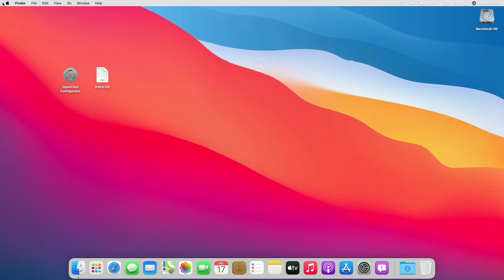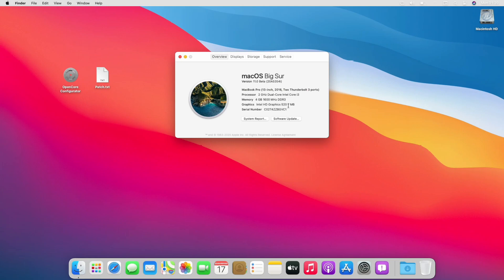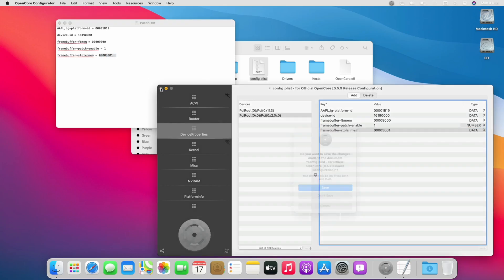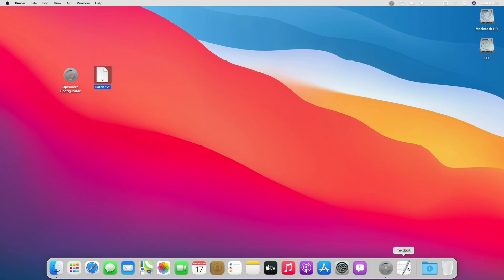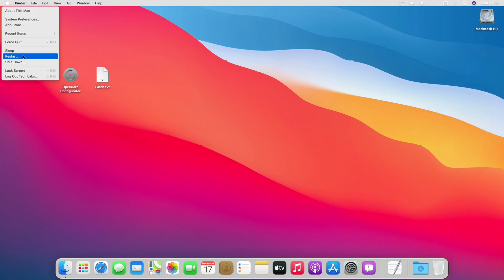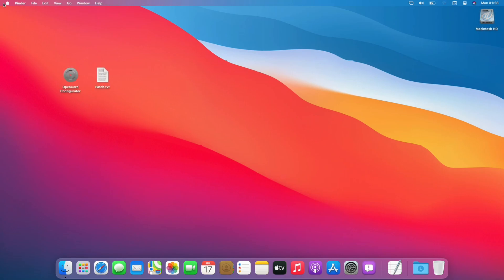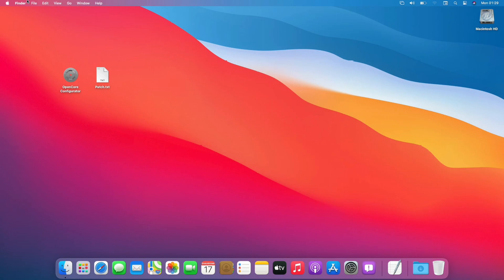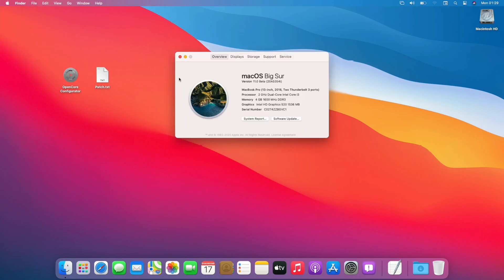How to Fix Intel HD Graphics 515, 520, 530, 540 and 550 on macOS Big Sur | Hackintosh | Step By Step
LAPTOP: Acer Aspire ES572-38KV
CPU: Intel Core i3 6006U (2.0GHz) LGA 1356
RAM: 4 GB DDR4 2400MHz
GRAPHICS: Intel HD Graphics 520
WiFi and B: Intel Dual Band 9750
AUDIO: Realtek ALC235
SSD: GIGABYTE 240GB 6GB/s
macOS VERSION: 11.0
SMBIOS: 13,1
SYSTEM DEFINITION: MacBook Pro (13-inch, 2016, Two Thunderbolt 3 ports)

Note: Be sure to set your BIOS DVMT to 64 MB only if available in BIOS.

Coming Soon